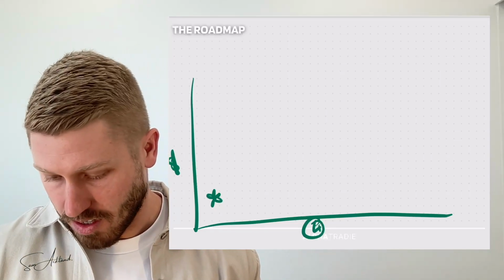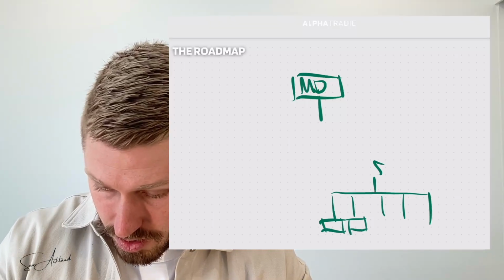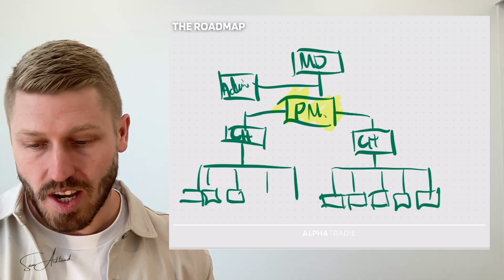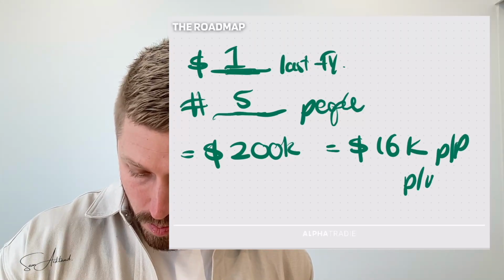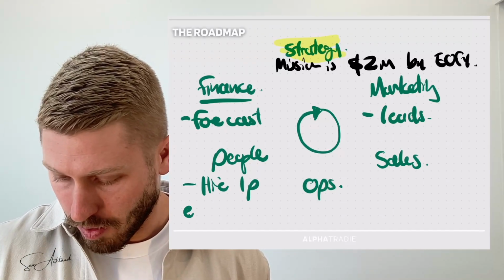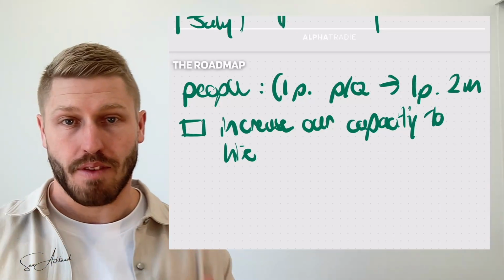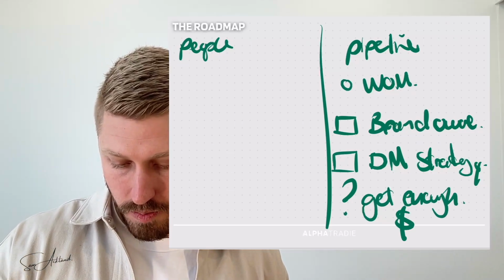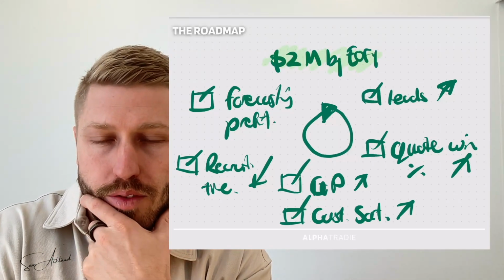How to grow using data with Sam Ackland - Mapping out your business model to scale up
Overview

Unpacking the business model begins with a comprehensive understanding of where you stand today and where you dream to be tomorrow. Our initial session is akin to charting the uncharted; we bring everything to the forefront - the visible and the invisible. It's a deep dive into not only the tangible aspects of your business but also into the depths of your aspirations, dreams, and the future you envision. Imagine it as painting a detailed landscape of your current business scenario on a white canvas, preparing to sketch the path to your desired destination.

Models & Diagrams:

To bring clarity and structure to our exploration, we'll employ several key models and diagrams that serve as our navigational tools:

Business Model Canvas: A strategic management template for developing new or documenting existing business models. It's a visual chart that describes your product's value proposition, infrastructure, customers, and finances.

Organisational Chart: A diagram that presents a hierarchical structure of your business, showing the relationships and relative ranks of its parts and positions/jobs.

Basic Financial Forecast: An essential forecast that provides a sneak peek into your business’s financial future based on historical data, trends, and projected income and expenses.

Through these models, we'll peel back the layers of your business, revealing its core and uncovering its potential.

Outcomes:

Our journey through this session is guided by a singular mission - to carve out a clear, actionable path that aligns with your ultimate business purpose.

We'll work towards:
Establish a Mission: Craft a mission statement that encapsulates the essence of your business and your personal aspirations.

Assess Current Capabilities: Conduct a reality check to see how your current business capabilities stack up against the mission.

Define Direction: By the session's end, we aim to have a crystal-clear understanding of your business's current state, a vivid vision of your desired future, and a defined direction for moving forward.

Action Items:
As with every expedition, action is paramount. The action items post-session are custom-tailored, deeply rooted in your business’s current standing. They could range from immediate strategic adjustments to long-term planning endeavors. These action steps are your first strides towards bridging the gap between your present and your envisioned future.

Ready to grow your trade business with structure, strategy and real support?
Check out our coaching programs designed to help you lead with clarity, build high-performing teams and scale profitably.